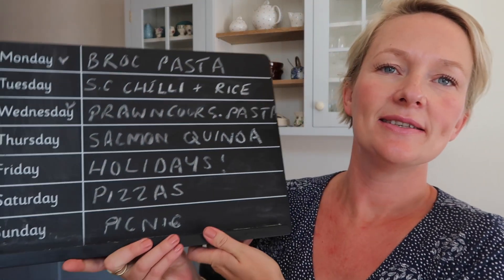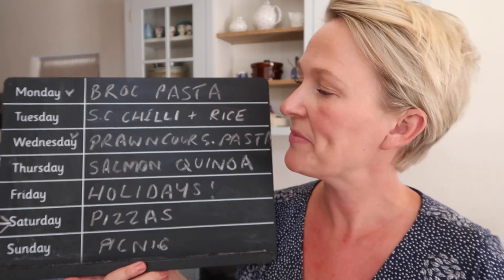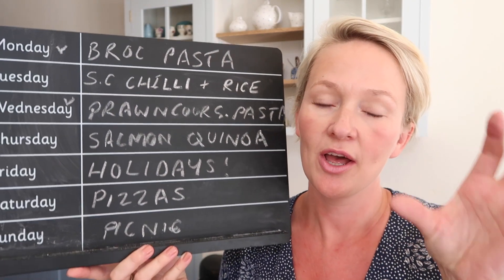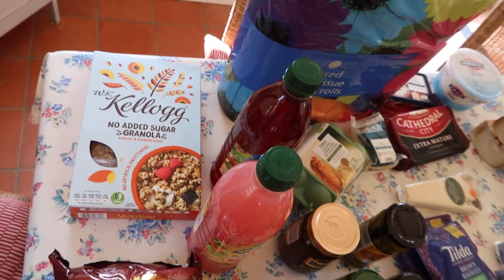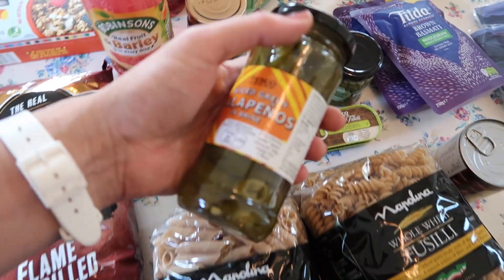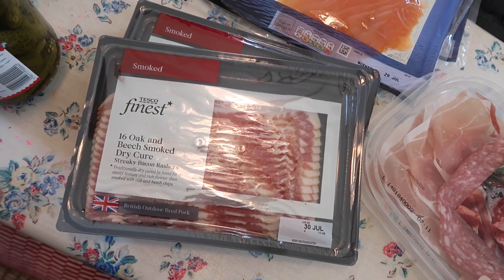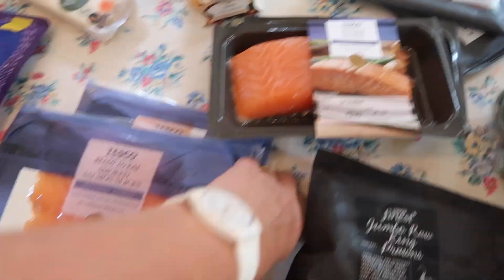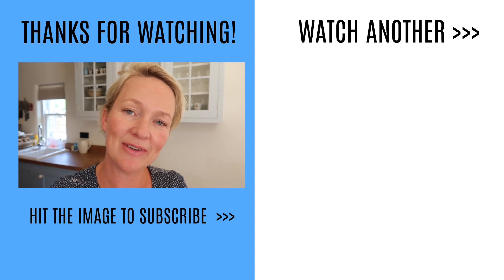TESCO GROCERY HAUL & WEEKLY FAMILY MEAL PLAN | UK STAY AT HOME MUM | MRS RACHEL BRADY